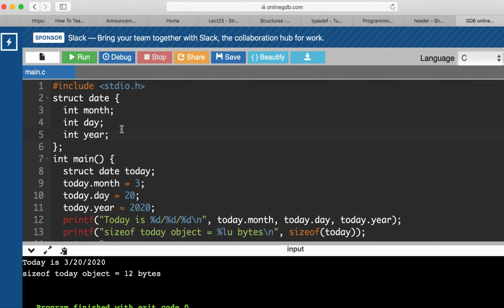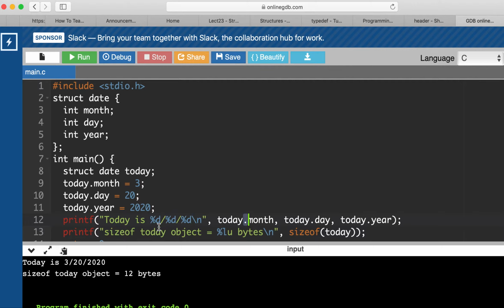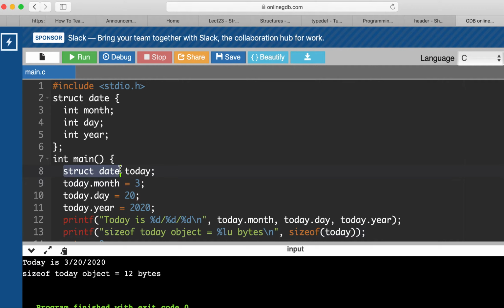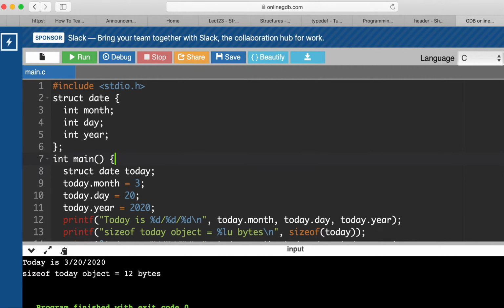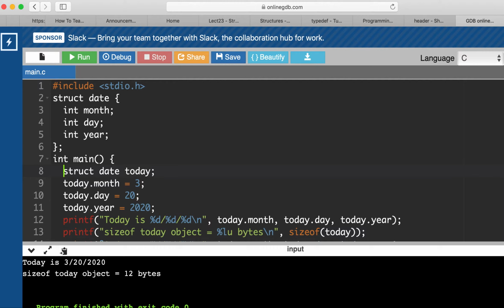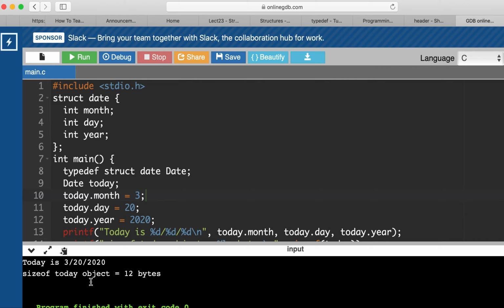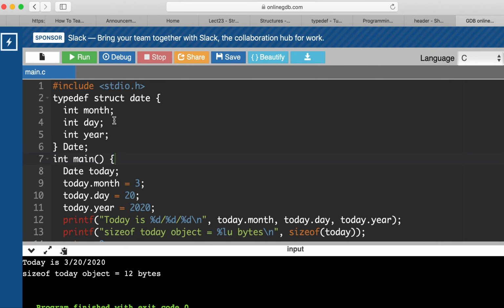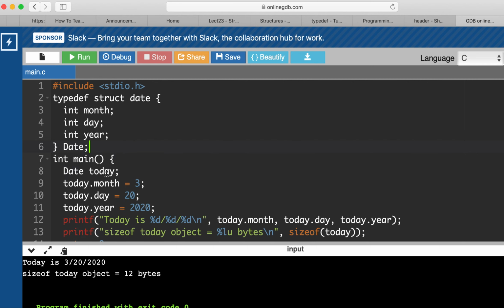C structures and typedef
The typedef command can be used to create an alias.
ex.  typedef int INTEGER;  //create an alias
       INTEGER x = 8;   //now this works just like: int x=8;

typedef is often used in combination with defining a structure.  This example shows a structure date and alters it to use typedef and allow Date to be used.